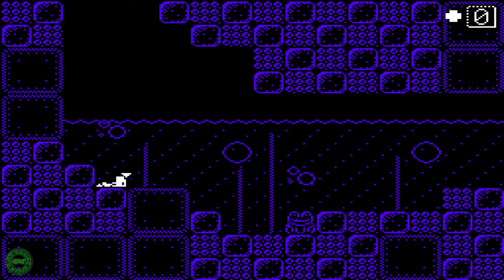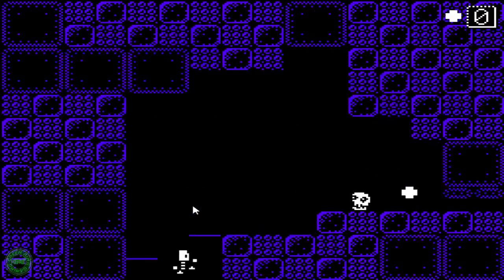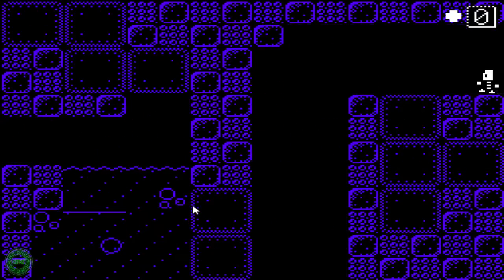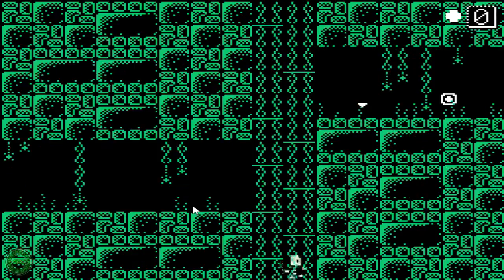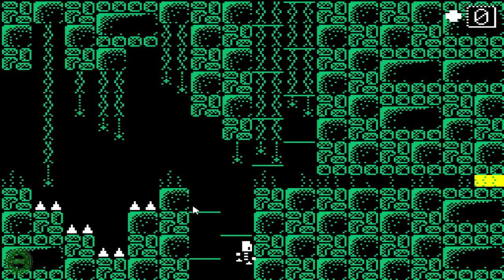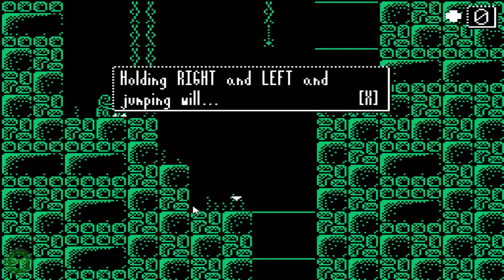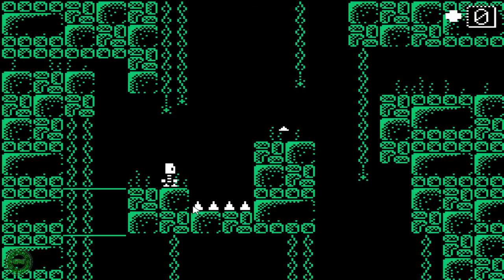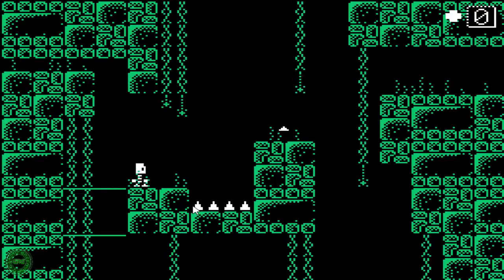THERE IS NO SKIN | Skelemania | Let's have a go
Hello RiNGLeTS
In this video I'll be playing an indie game I found from Gamejolt.com called "Skelemania"
Made by "Benal Games.  From a chap named Ben
Links underneath here.

Partnered by Maker Studios
If you are interested in a partnership with Maker, click the link below to find out if you are eligible